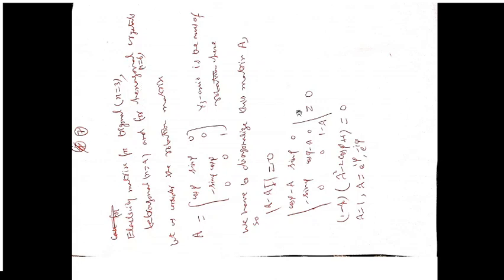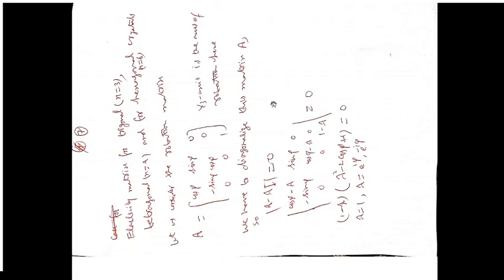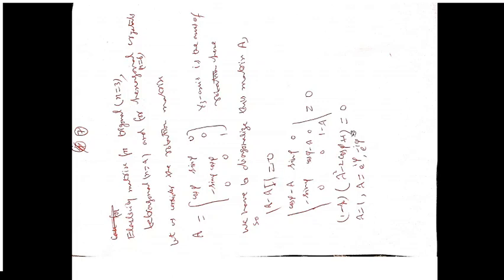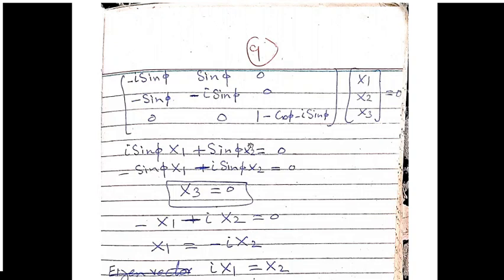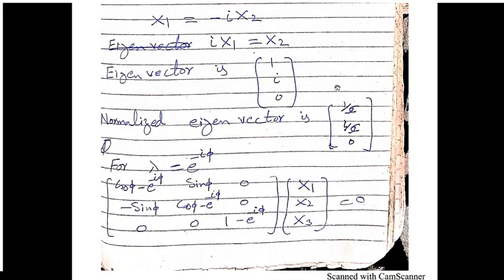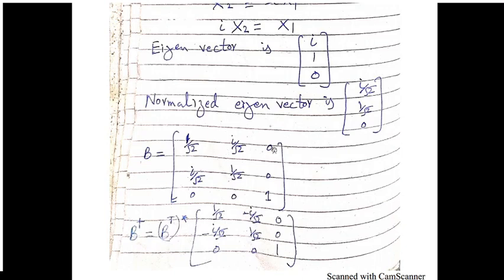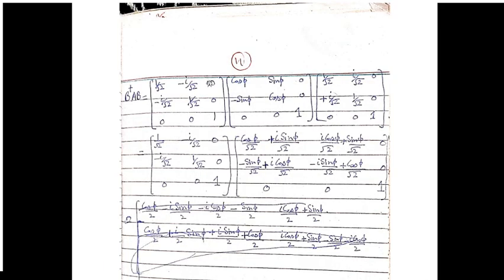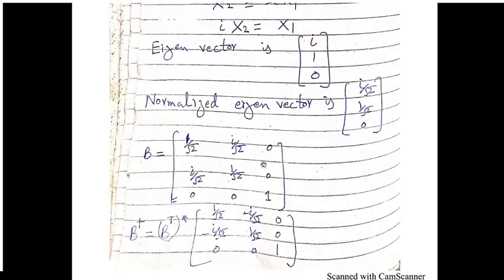Lec # 15 Friday 12 06 2020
Lec. # 15 for MS-I